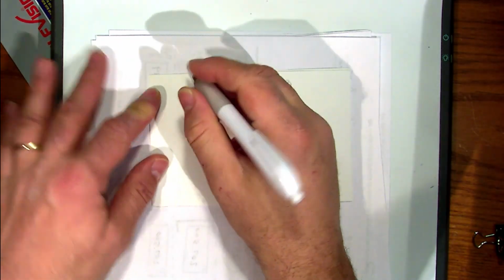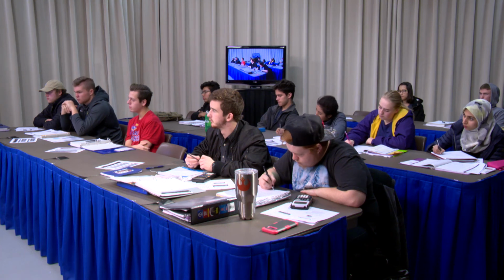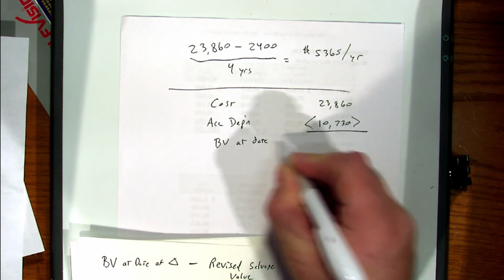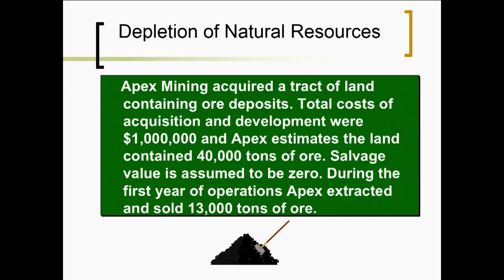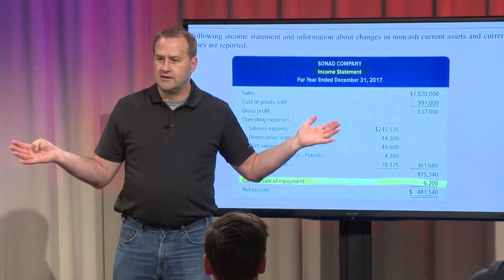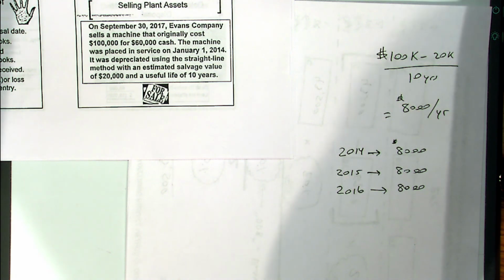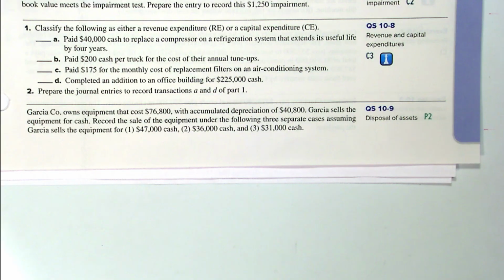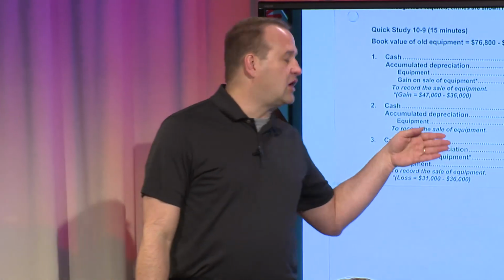Accounting 1 - Program 36 - Fixed Assets Concluded